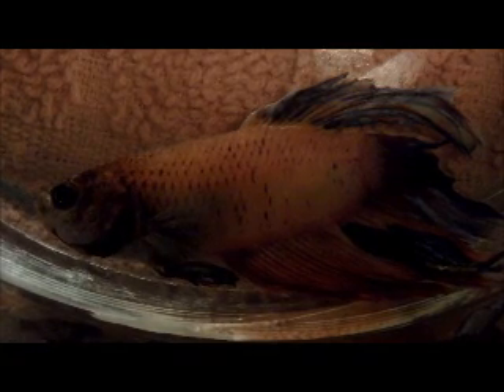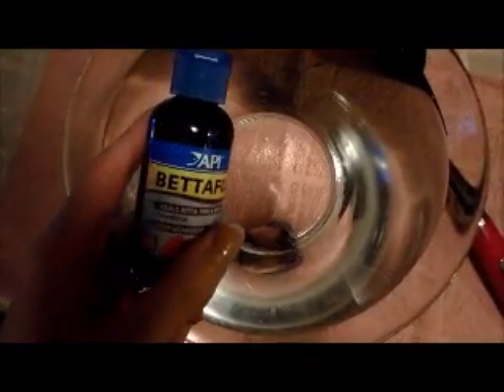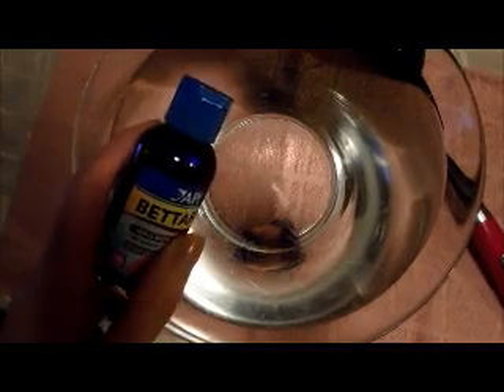My sick lethargic betta fish not moving and heavily breathing - can you help me? Dropsy?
This fish was a rescue. Someone left it behind in an apartment and my superintendent gave it away to me. I don't know how old it is, but when I got it, it was fully grown and I had it for 5 months already. It's my first betta fish.

It is lying on its side, not moving, heavily breathing. Can someone help me identify the problem? I just got my fish 2 days ago back from a friend who cared for it for a week when I was away on travel. My friend told me that the fish was lazy all the time like this and it kept on scaring her because she thought it was dead.

If you are wondering why the fins are damaged, it's because the previous owner had it in a small container with a rough plastic plant that tore up the fins.

On another note, one of the eyes is cloudy. I just assumed it was trauma because one time the fish really stressed out and flipped during the water change. Obviously the fish is not eating because it's not even moving.